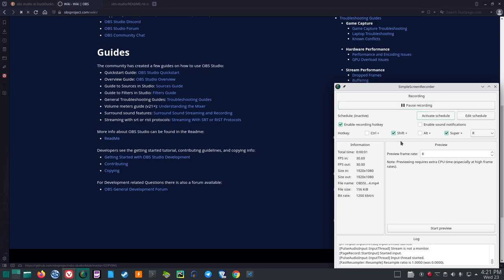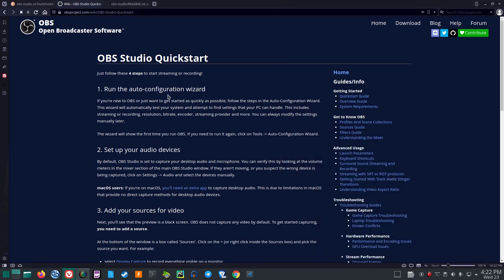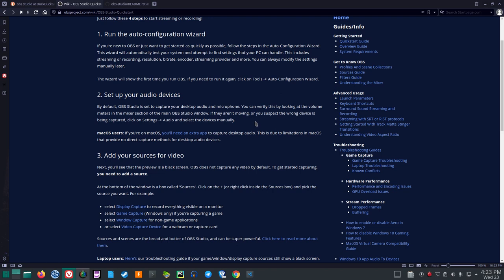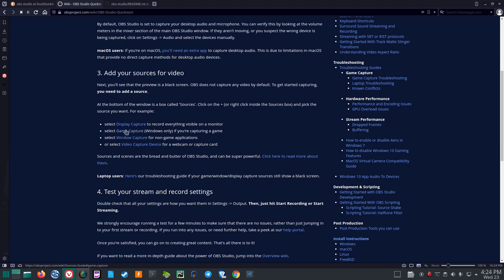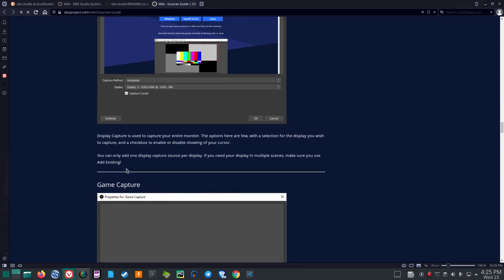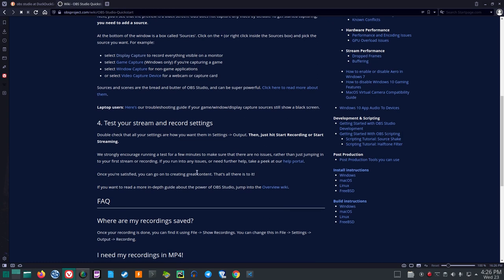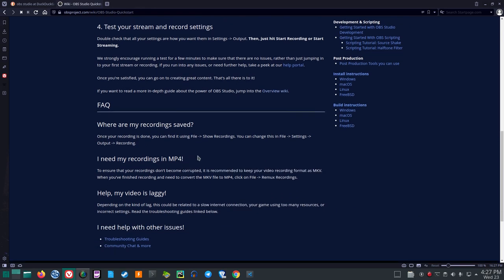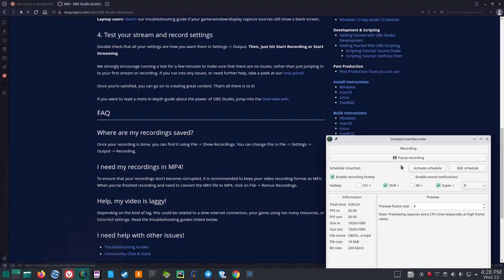OBS Studio Quickstart Guide (just reading)